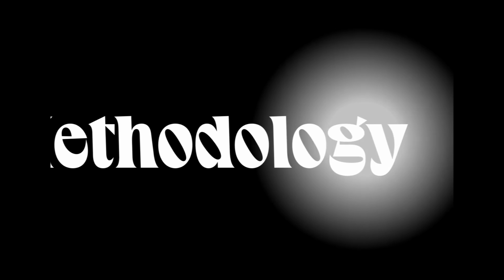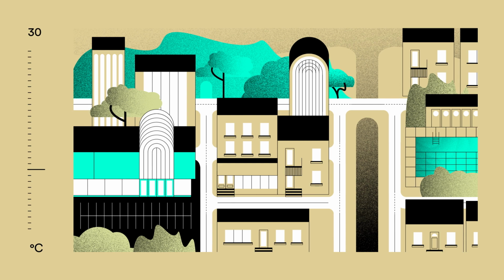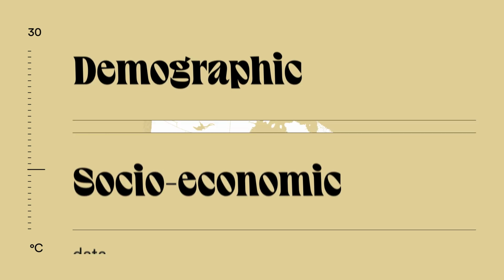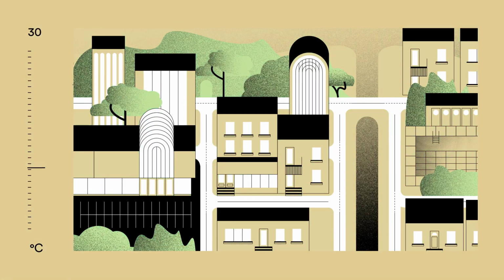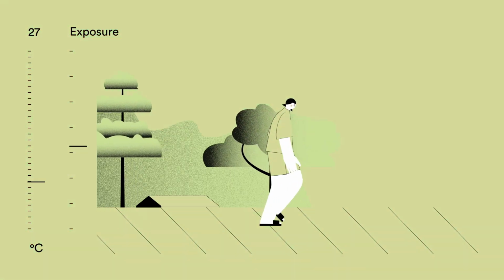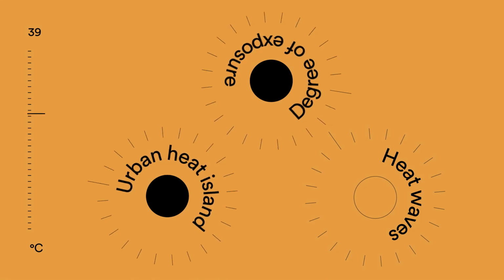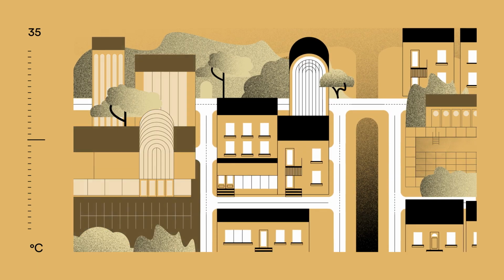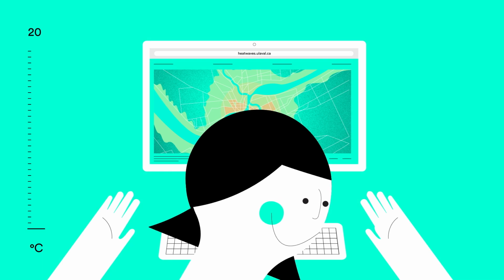Methodology for mapping of population vulnerability and exposure to heat waves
A team from the Department of Geography has developed an online mapping tool to visualize the phenomenon of vulnerability and exposure to extreme heat waves for 156 urban regions in Canada. This video explains the methodological approach used to achieve this.